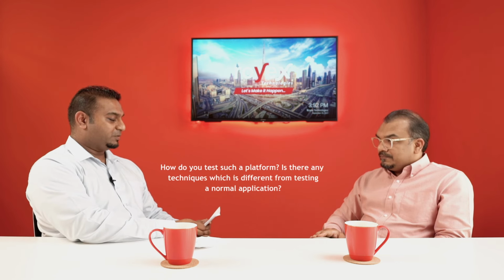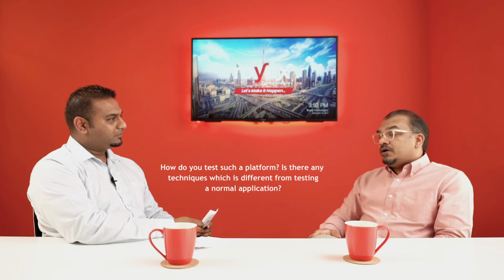Secrets to a Successful Taxi App Business by Royex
Unlocking the Keys to a Thriving Taxi App Business: In this insightful video, our CEO Rajib Roy and Chief Business Development Officer Lee Pillay address various questions that customers have posed over time. This video is a must-watch if you're considering launching a taxi app.